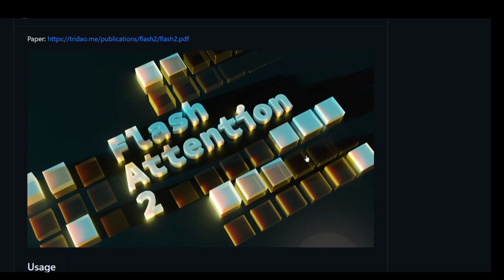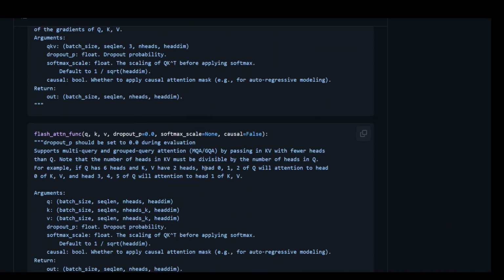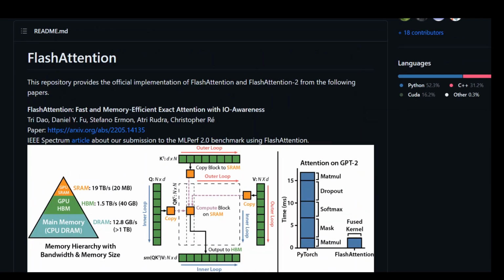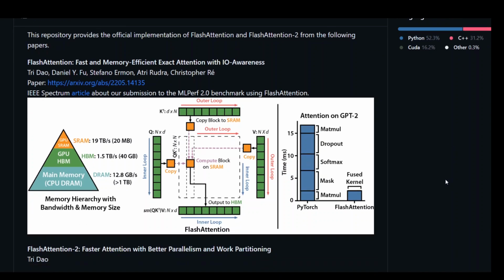Quick Intro to Flash Attention in Machine Learning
This video introduces the official implementation of FlashAttention and FlashAttention-2 alogrithms in machine learning which is used to reduce memory usage from quadratic to linear.